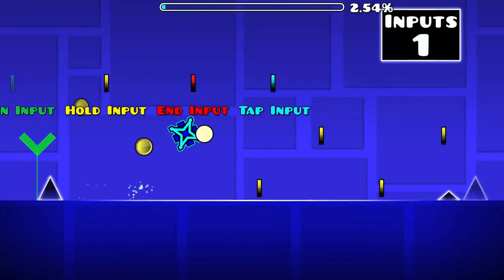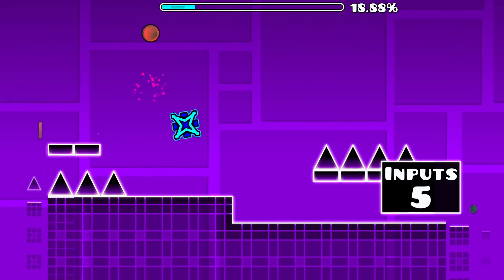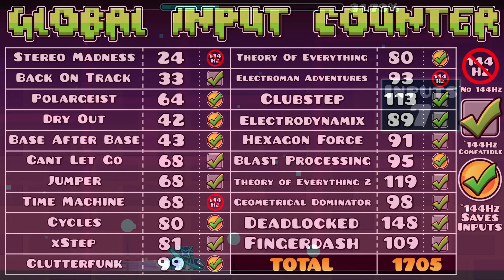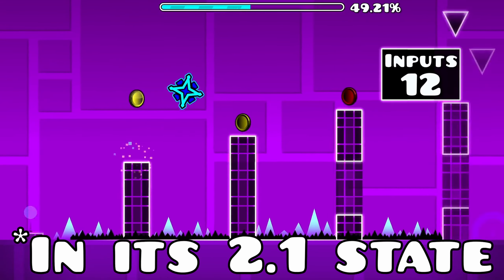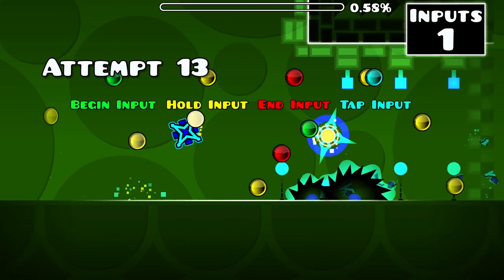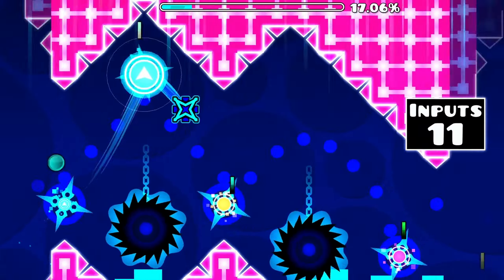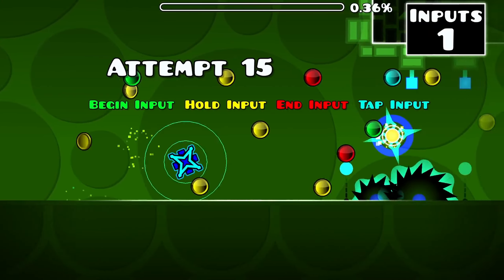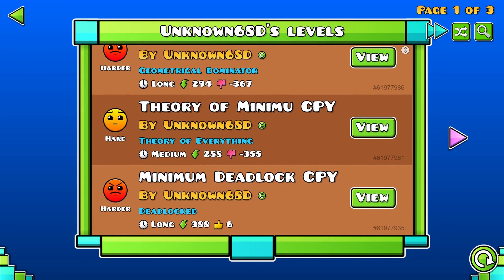Why I Archived The 2.1 Minimum Inputs Series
This video describes both the technical and personal reasons which describe why I'm archiving the Minimum Inputs Series. Please watch the video in full for a complete explanation.

Maybe this series will return in the future! Who knows?